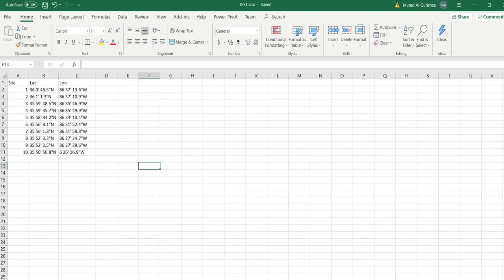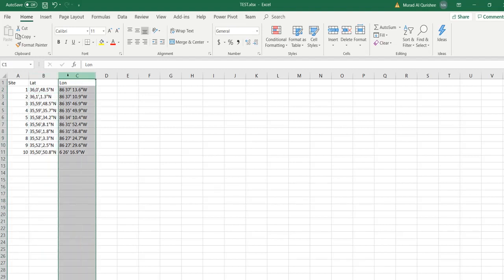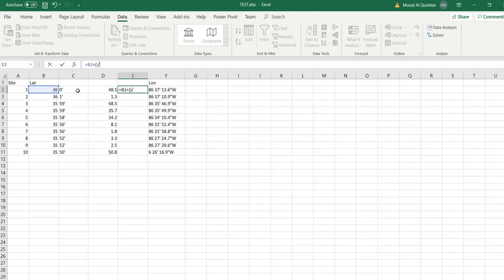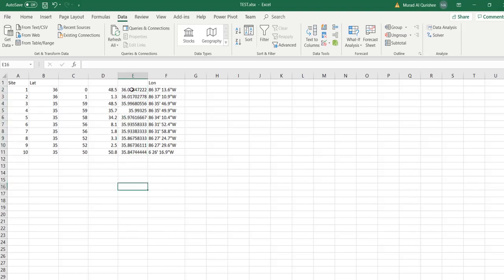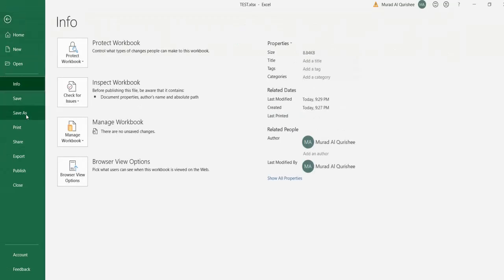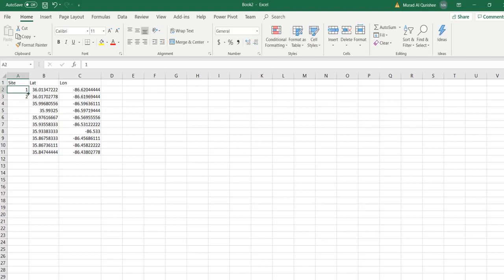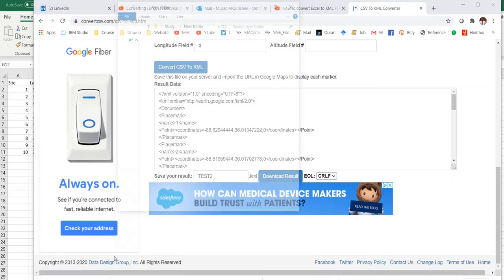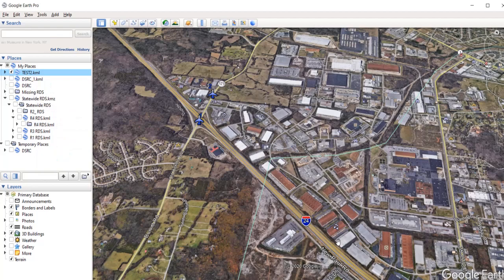GPS Coordinate (Degree, Minute, and Second) to Decimal conversion and upload in Google Earth.